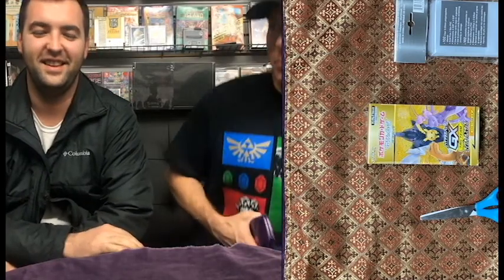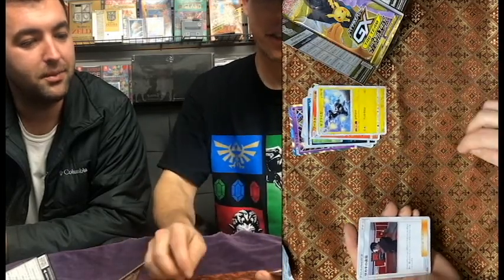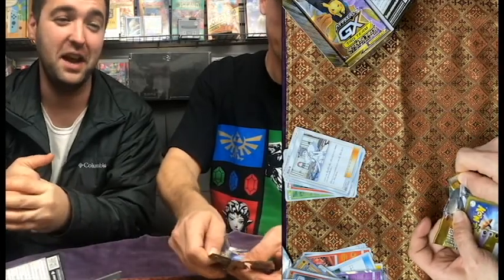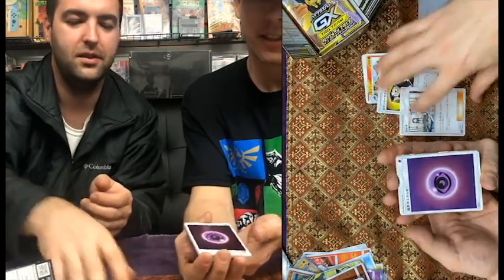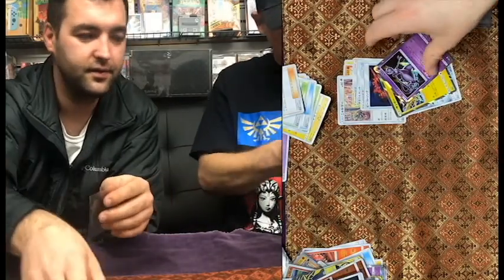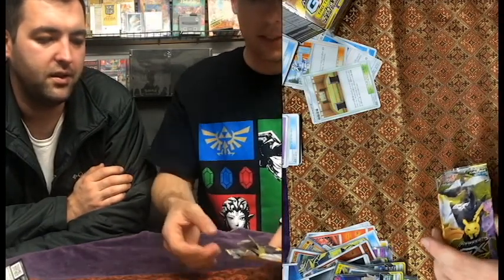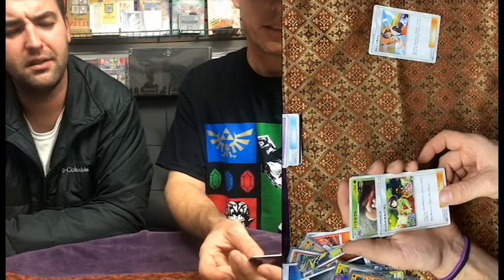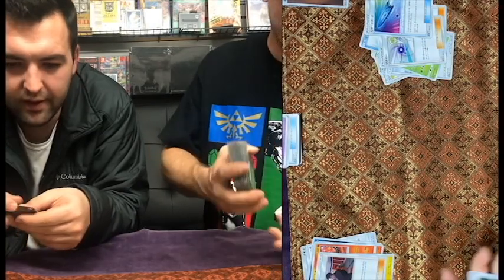Unboxing Japanese Pokémon Tag Team All Stars GX!